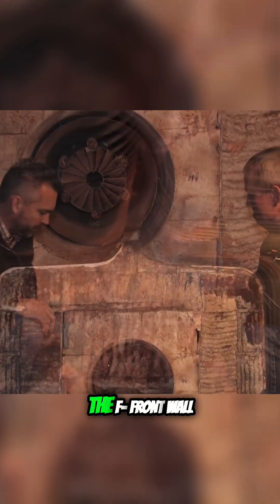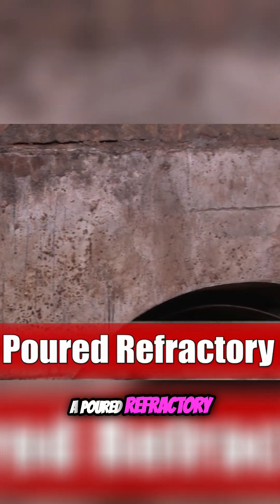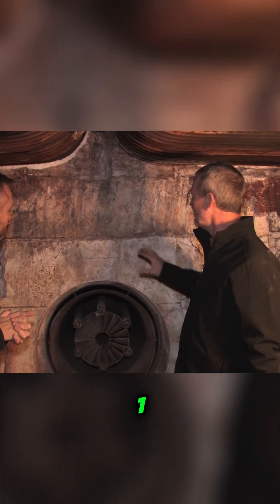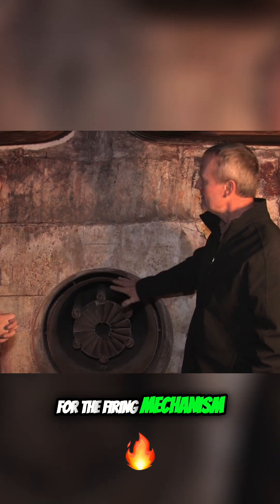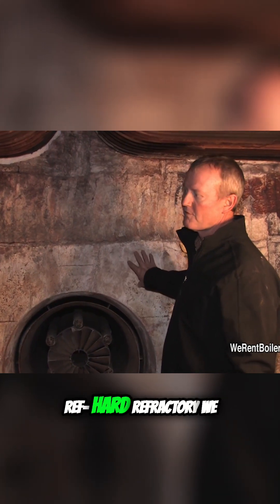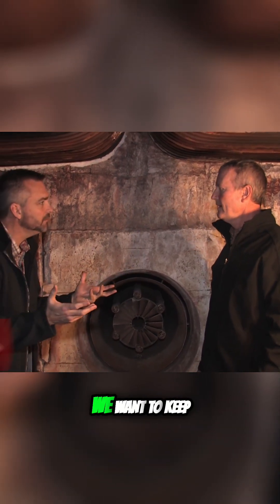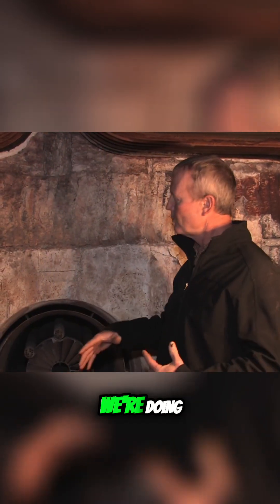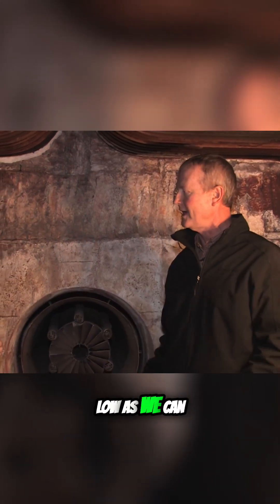Inside Rental Boiler pt 3 - Refractory, Efficiency and Longevity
In Part 3 of our Inside the Rental Boiler series, we break down the role of refractory. Learn how it protects your boiler, boosts efficiency, and extends service life.